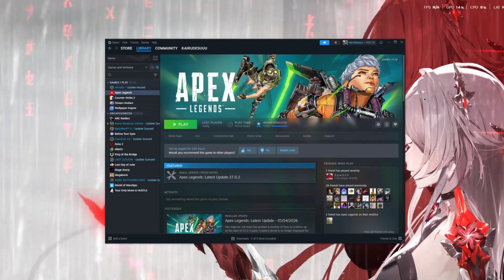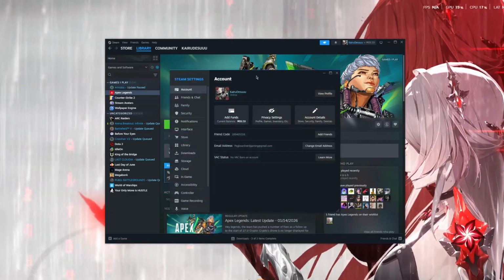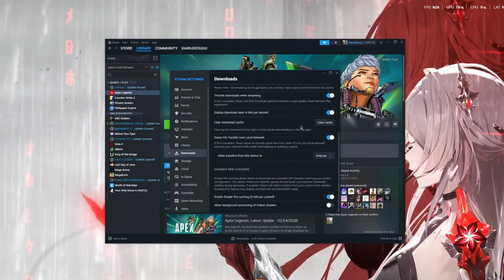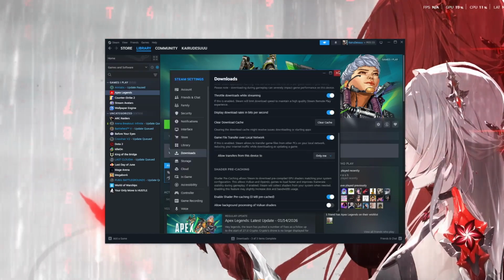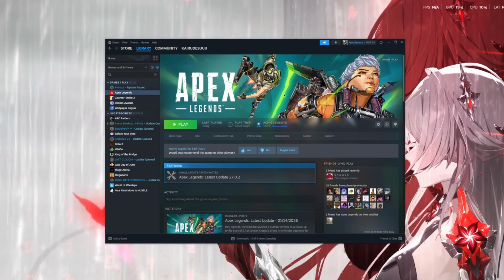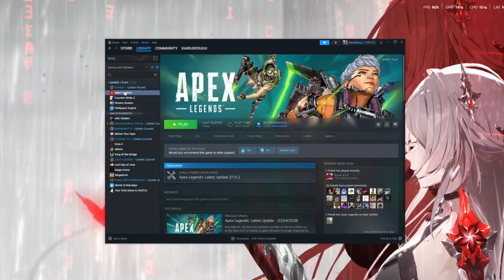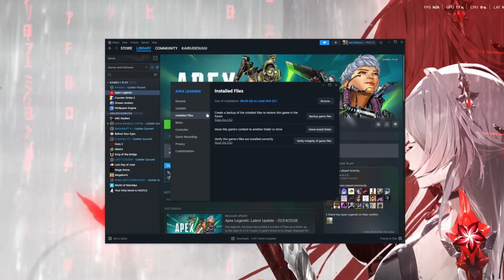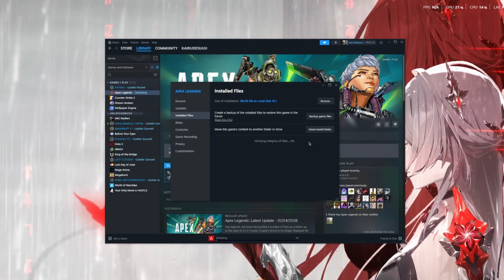How to CLEAR CACHE for Apex Legends on Steam (Step by Step)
Discover how to clear the cache for Apex Legends on Steam to solve various game issues and improve performance. Please consider liking the video and letting us know if you have any comments, ideas or questions, we really appreciate any feedback! We have plenty of other tutorials on our channel so come and see if we can help you with anything else :)